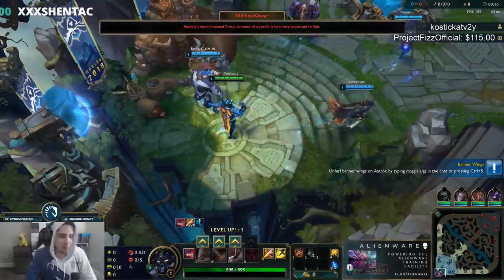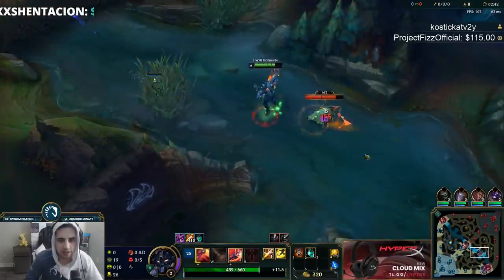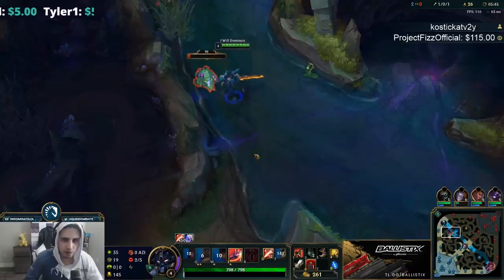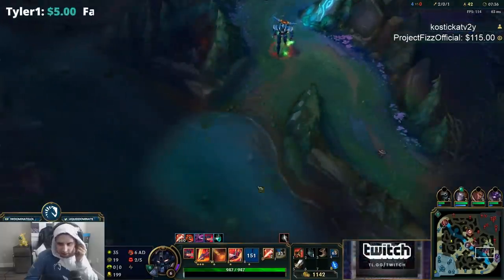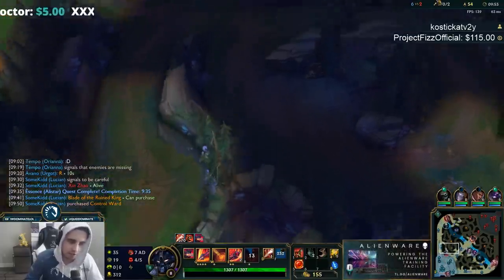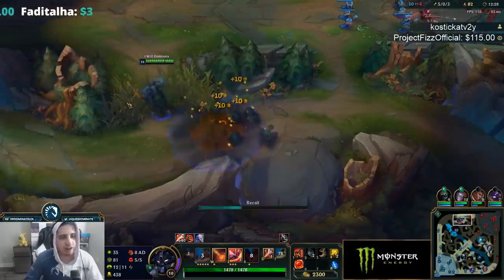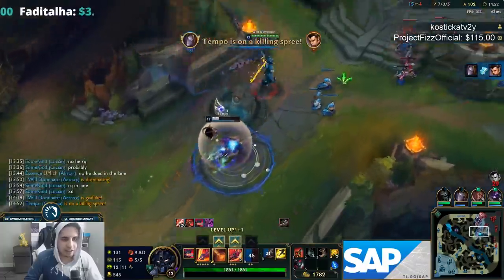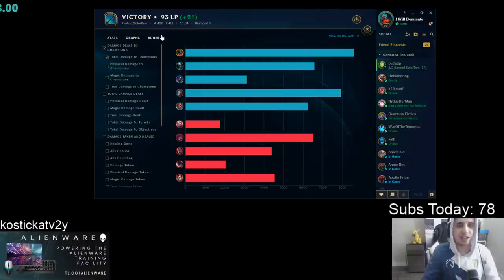Aftershock Aatrox jungle is actually busted? - HOW TO DOMINATE EP. 33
🔥Follow Dom on FB🔥

Got spare time? Wanna translate our videos?